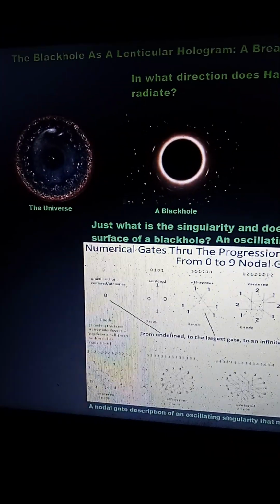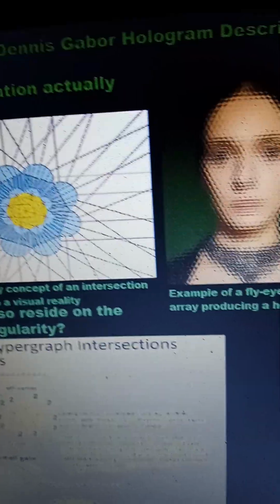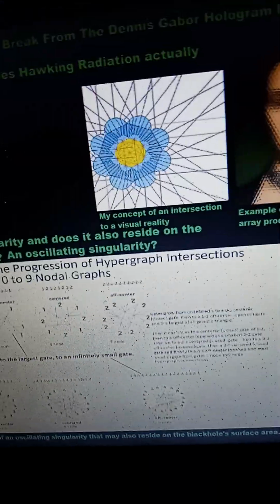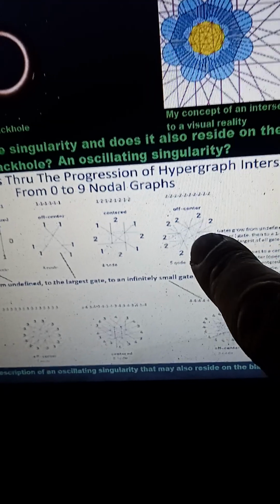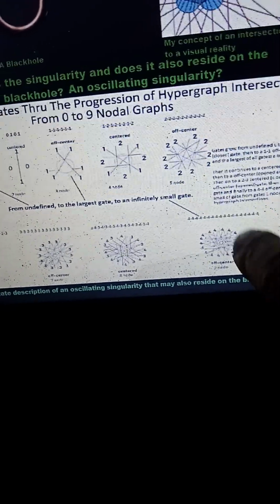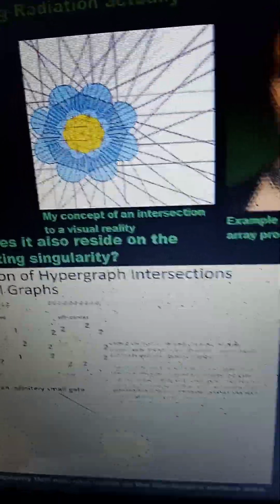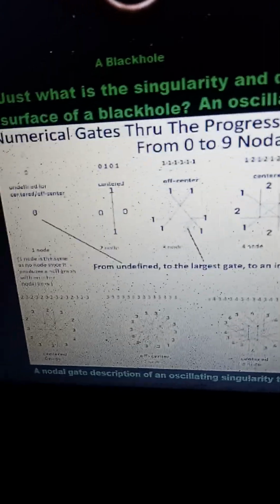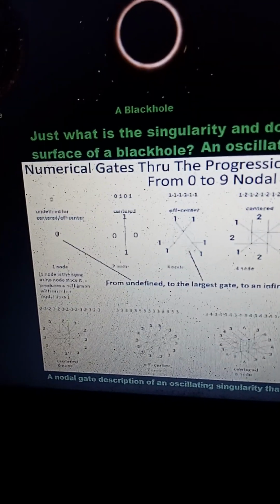The Blackhole As A Lenticular Hologram: A Break From The Dennis Gabor Hologram Description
Why would reality or its nature choose a less efficient way of creating itself over a more physically reasonable form?

I'm talking about the Dennis Gabor hologram (which is the one most popular to the human imagination), over the Gabriel Lippmann kind of integral photographic (fly-eye lenslet arrays) holography, which is also, according to my theories, with a bit of modifications, can also render objects and thus the space itself, at the visual intersections of reality, invisible.

This insight is what motivates my ideas in portal technologies as well as the entire nature of the multiverse, our universe being but one of the entire multiversal array.

Below is a link to the current Dennis Gabor hologram interpretation of black holes and possibly our entire universe. I seek to understand our entire multiverse as a more earlier form and a less well known creation of holograms as well as states of invisibility.

The Blackhole As A Hologram, Leonard Susskind's  Dennis Gabor holographic description of a Blackhole and our universe: